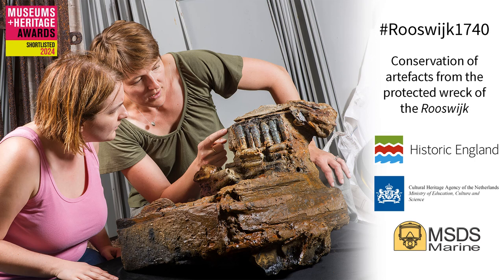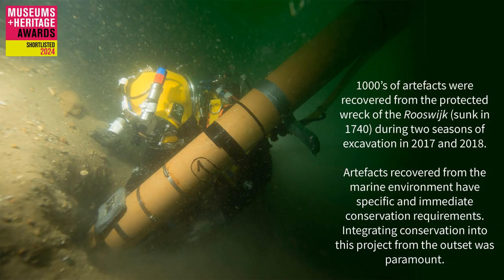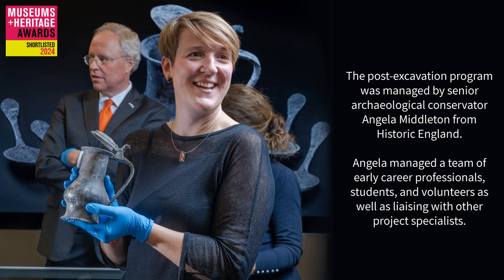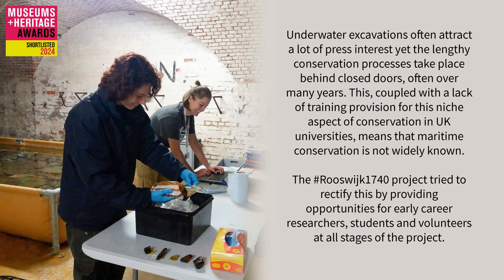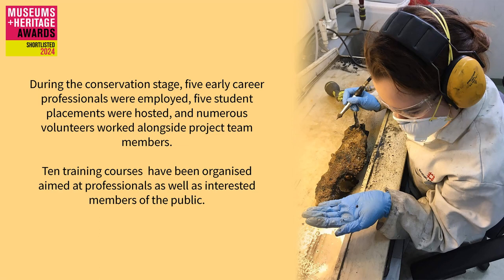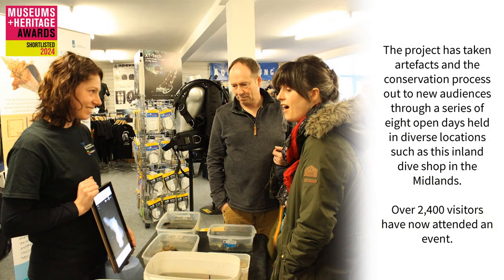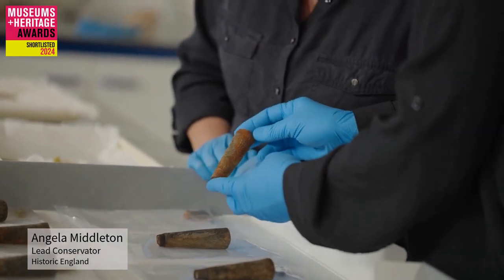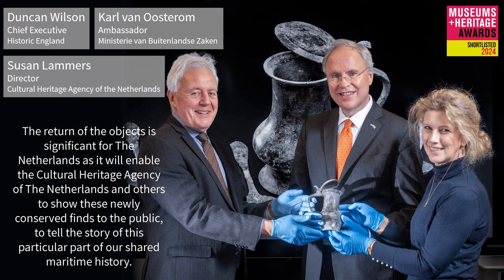Roowijk1740 shortlisted in Museum and Heritage Awards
The Rooswijk1740 project team are delighted to announce the conservation element of the project has been shortlisted in the ‘Restoration or Conservation Project of the Year’ category at the Museum and Heritage Awards!

The Rooswijk1740 project is funded and led by the Cultural Heritage Agency of the Netherlands (Ministry of Education, Science and Culture), in collaboration with project partner Historic England and UK-contractor MSDS Marine.